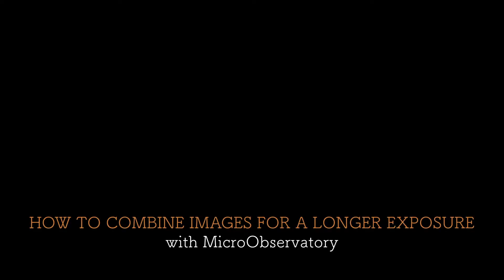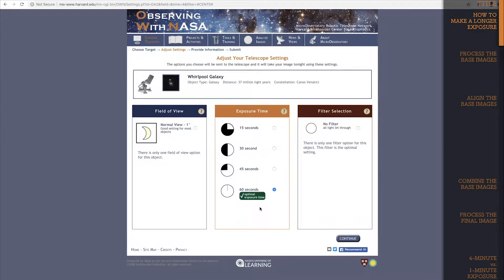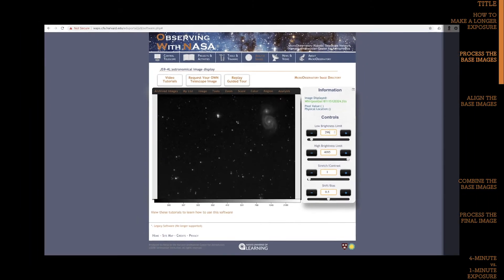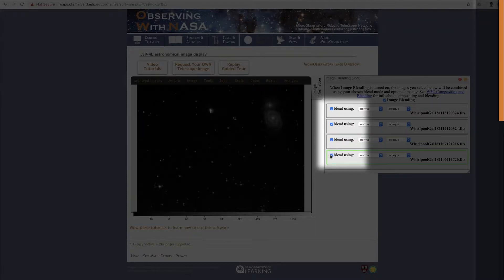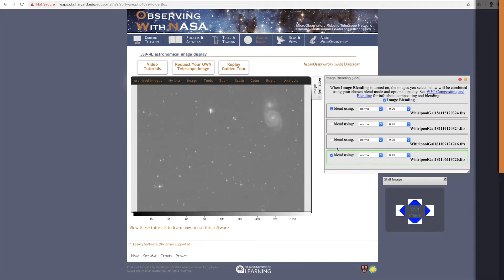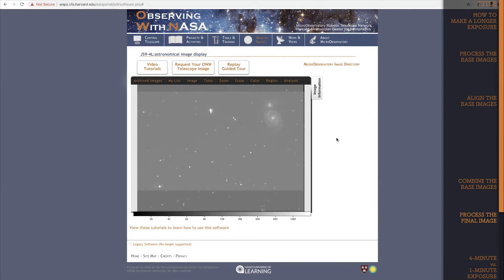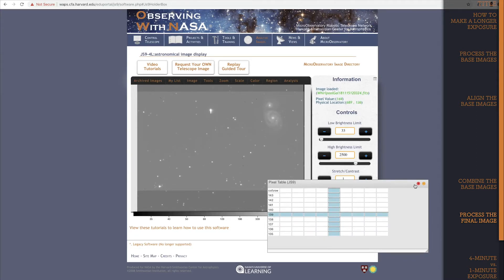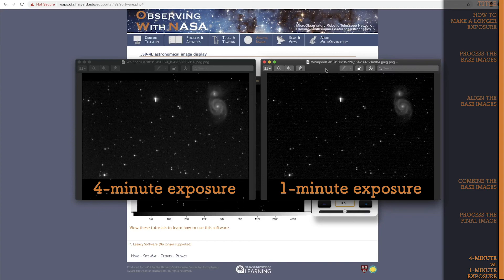MicroObservatory | How to Combine Images for a Longer Exposure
This video tutorial will demonstrate how to combine multiple minute-long exposures to create a single image with a much longer exposure using MicroObservatory.